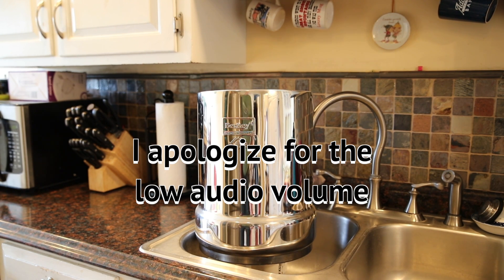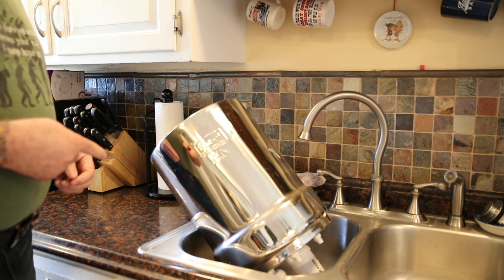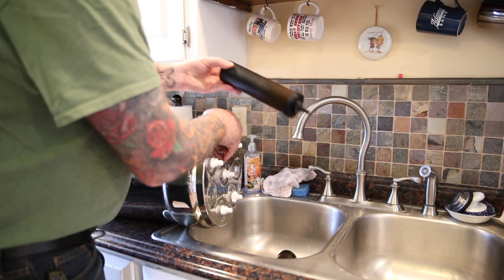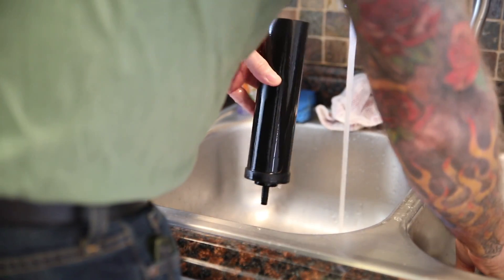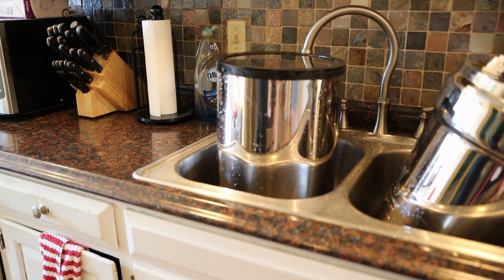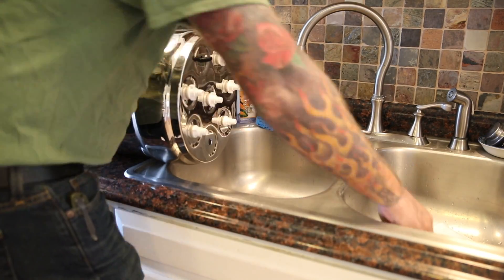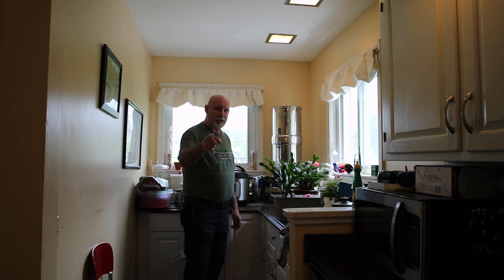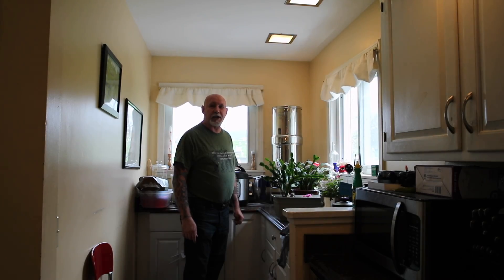Berkey Water Filtration System 14 Months Later. Cleaning and What I Think.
What do I think of the Berkey water filtration and purification system after 14 months of use? Let's take it down and clean it and I'll let you know.
Crown Berkey Stainless Steel Water Filtration System with 2 Black Filter Elements and Stainless Steel Wire Stand…

Canon 1DX Mark II …

Smooth Q handheld gimbal …

Canon 80D w/ 18-55mm lens …

Canon G7X Mark II …

Sony RX 100 V …

Canon EOS M6 w/ 18-150mm lens…

Canon EF 70-200mm f/4L USM Telephoto Zoom Lens for Canon SLR Cameras…..

Panasonic Lumix GH5 w/ 12-60mm lens…

Zoom H1 …

Rode VideoMic Studio Boom Kit…

Rode VideoMicro …

iPhone 7 plus unlocked …

iMac 27 inch all - in - one …

Tamron Lens 24-70 f/2.8 canon mount…

GoPro Hero 6 Black…

GoPro Chest Mount…

AmazonBasics GoPro Chest Mount…

GoPro Head Mount…

AmazonBasics GoPro Head Mount…

Joby GorillaPod up to 6lb…

FlyCam HD 3000…

FlyCam Stabilizing arm & Vest…

Best View S7 7 inch camera monitor…

Solo Shot 3 Optic 65 tracking camera…

Solo Shot 3 Optic 25 tracking camera…

DJI Phantom 4 quad copter…

DJI Mavic Pro…

Yuneec Typhoon H…

Neewer photography 3 roller wall Mount...

Neewer photography 4 roller wall Mount.

Neewer Wall Mounting boom arm…

StudioPRO (Set of 3) Dimmable 600 LED 5600K Daylight Light Panel for Photography Video & Film Production…